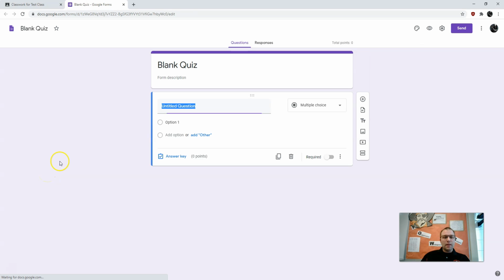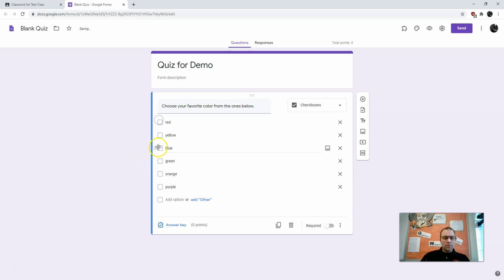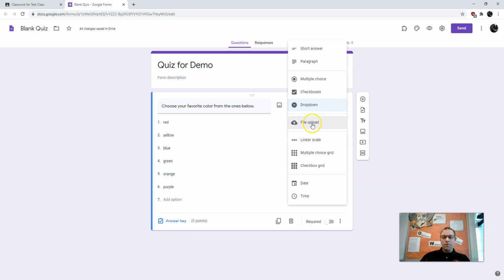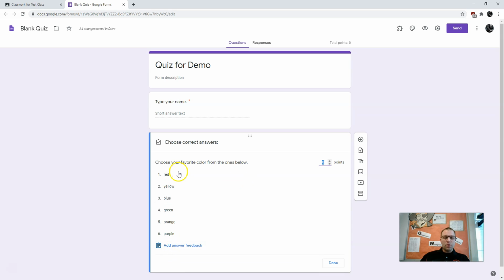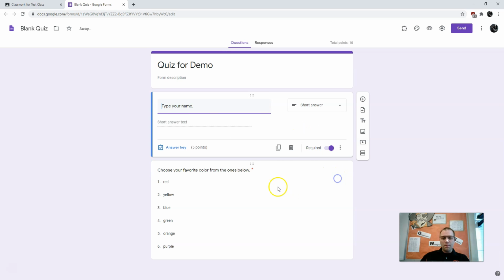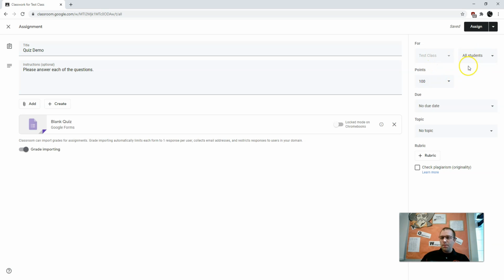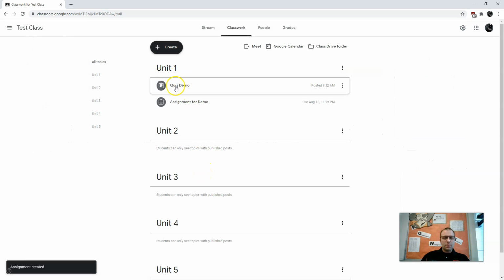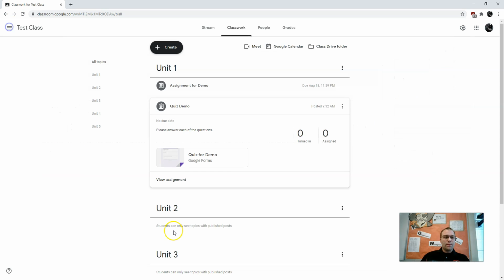Creating a Quiz in Google Classroom